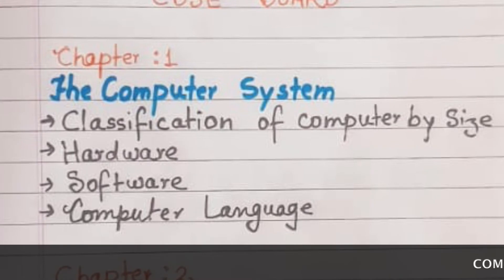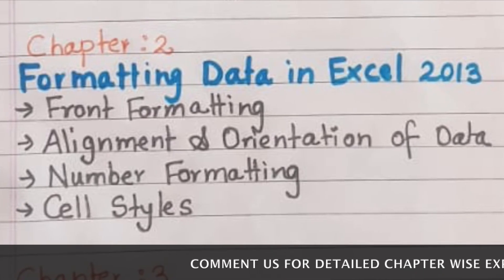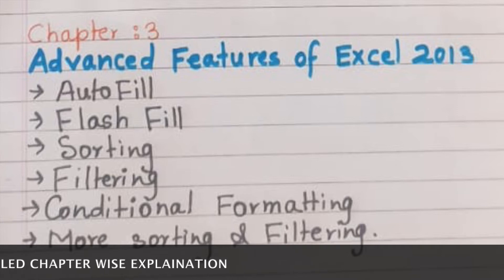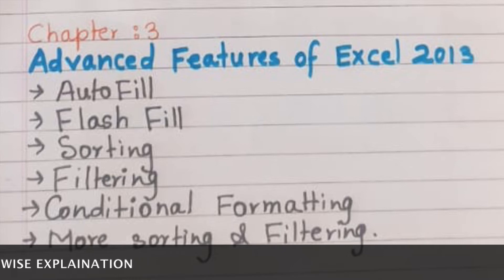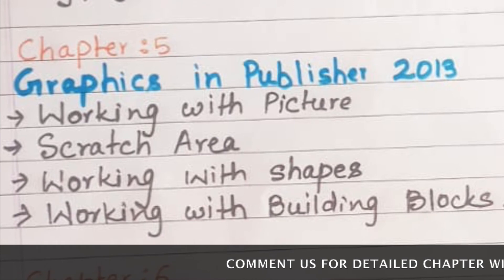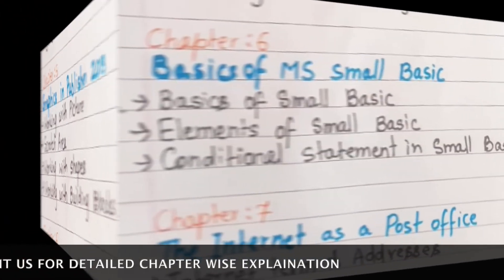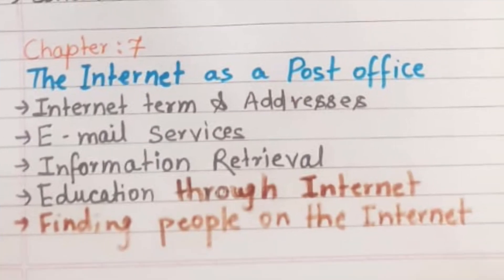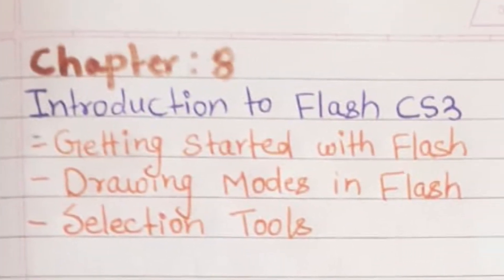CBSE Board ICT Latest Syllabus for Class 6 Children | Updated NCERT Computer Book Syllabus for Std 6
Speech & Essay for Children | Short speech | Long Speech | New Essay  & Speech on a  different topic with subtitles.